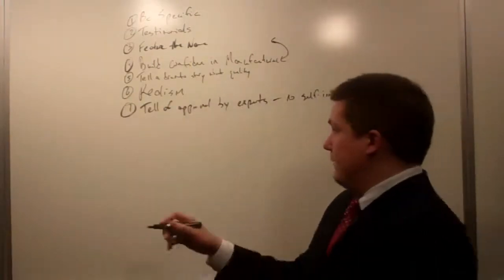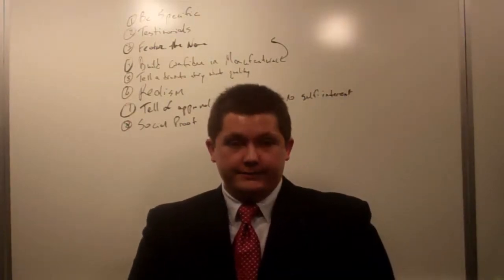10 Ways to Make Ads Believable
10 ways to make ads believable. Great tips for making your advertisements generate more money.